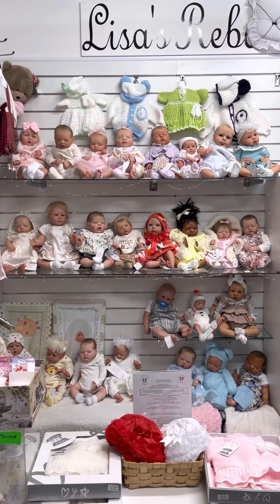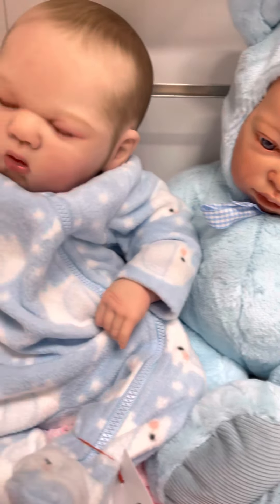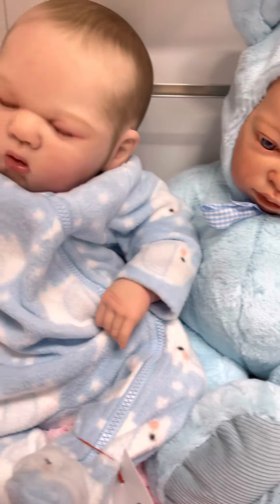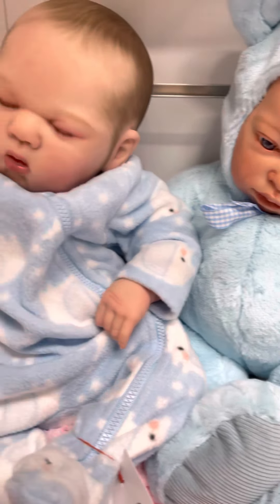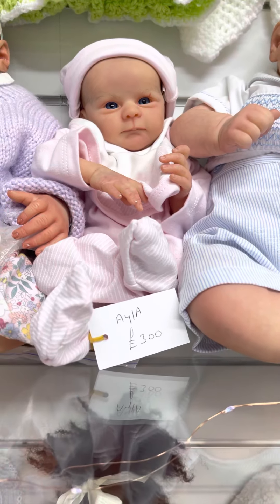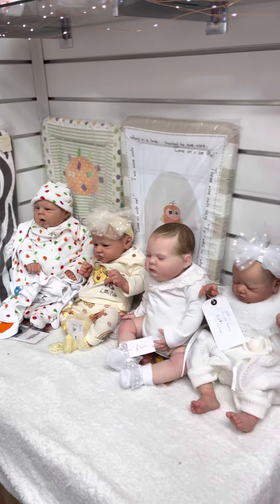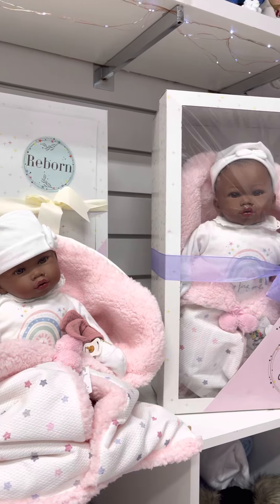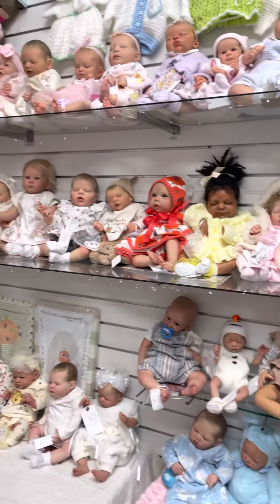Christmas reborn babies 2022 @ Lisa’s Reborn Baby Dolls liverpool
Lisa’s Reborn Baby dolls shop
48 St John’s market in St John’s shopping centre liverpool city centre L11lr
Head for skelhorne street on sat nav to take you to St John’s carpark